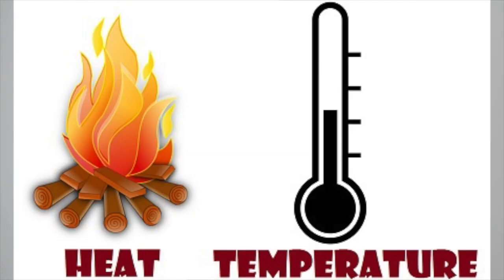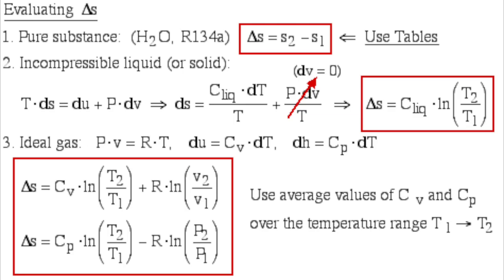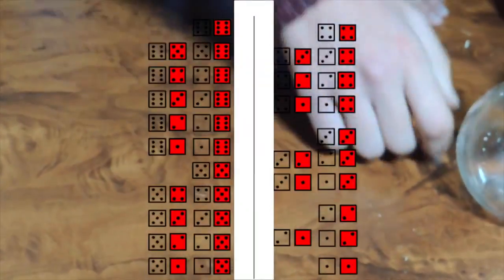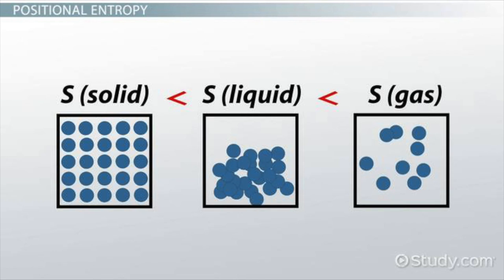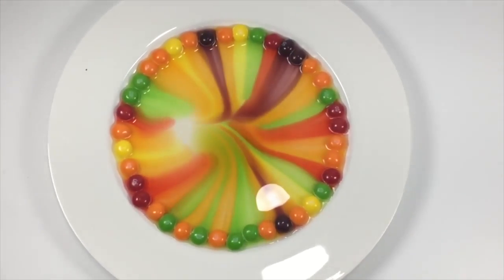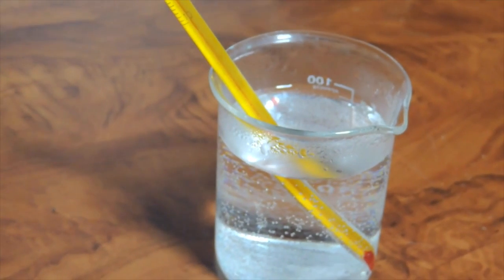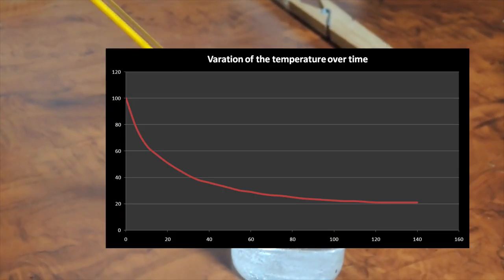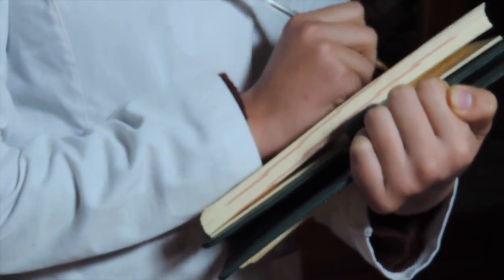What is Entropy? - REKABI Ikrame